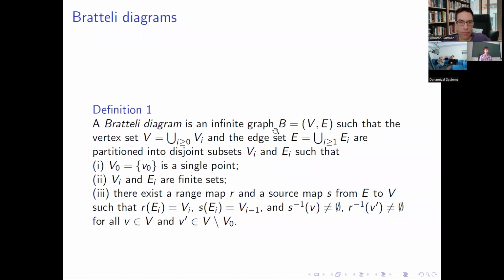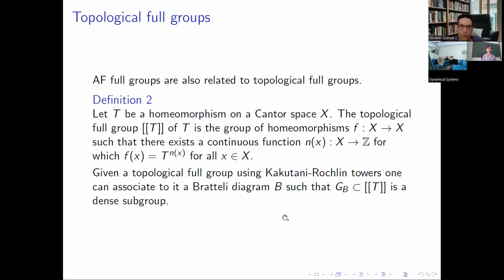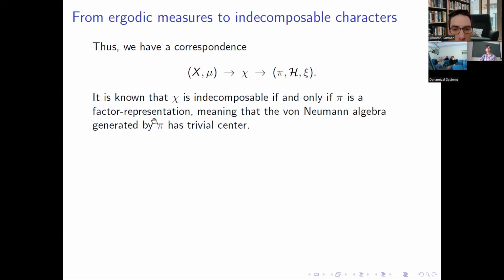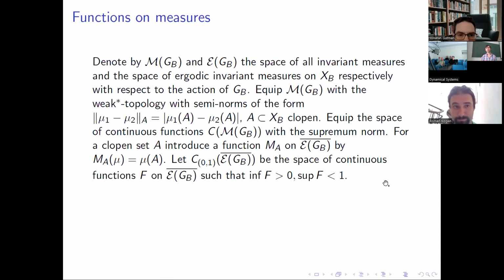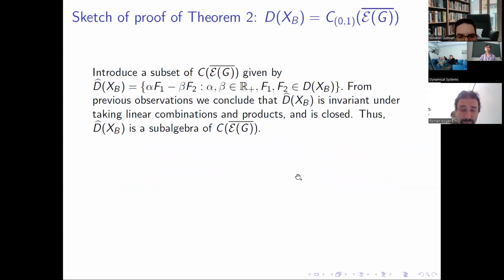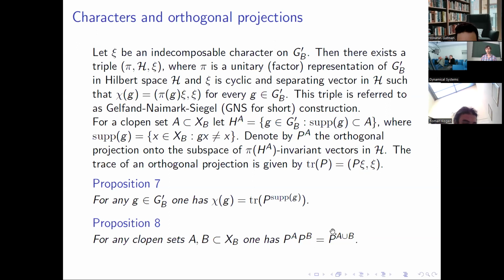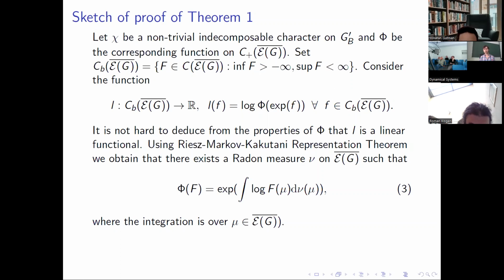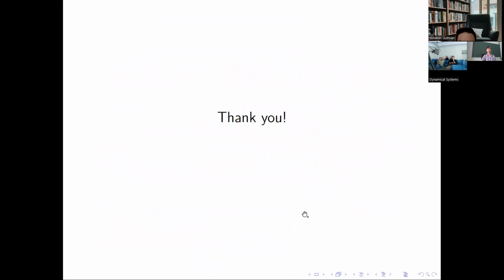Artem Dudko (IM PAN), "From invariant ergodic measures to indecomposable characters on full groups"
One of many relations between Dynamical Systems, Ergodic Theory and Representation Theory is a correspondence between measure-preserving group actions and characters (positive-definite conjugation invariant functions) on a group in which the action (m,X,G), where m is a G-invariant measure on X, is mapped to the character k(g) on the group G given by
k(g)=m({x:gx=x}). Typically, this correspondence is far from being surjective. However, Anatoly Vershik suggested that for a "sufficiently rich" simple group G every indecomposable character (extreme point in the space of characters) on G can be obtained by the above formula from some ergodic measure-preserving action of G. In my talk I will explain this correspondence for certain full groups and outline the proof of Vershik’s conjecture for them under some natural restrictions. The talk is based on an ongoing joint work with Konstantin Medynets.